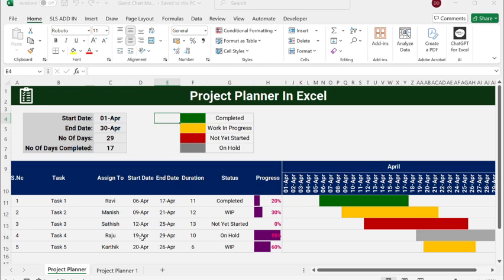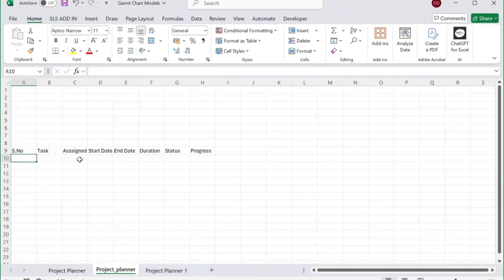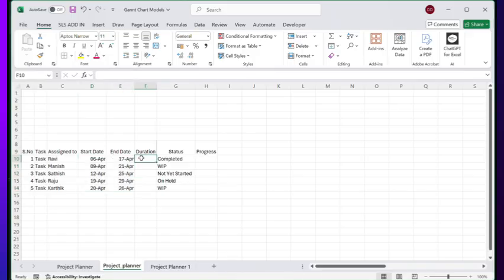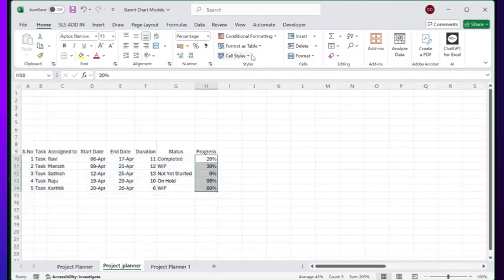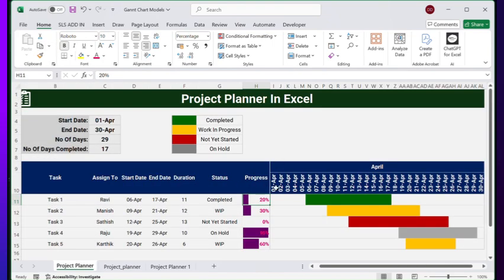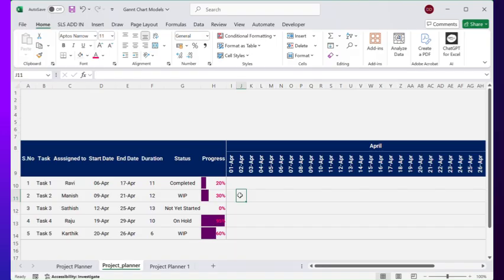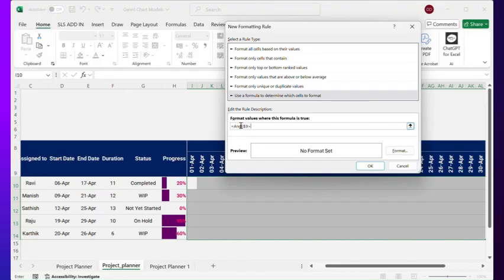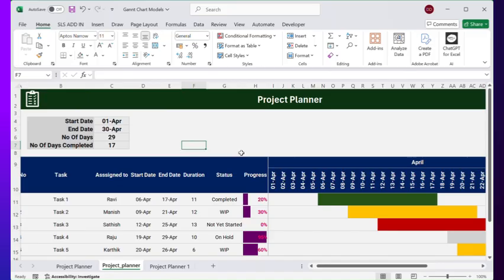Project Planner In Excel || App Hacks HQ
Hi Friends!
Today, I’m excited to show you how to create a project planner in Excel — and not just any planner, but one that’s both functional and visually attractive! 🎨📊

Whether you’re managing tasks for work, school, or a personal project, a well-designed Excel planner can help you stay organized and boost productivity. Let’s dive in and make project planning easy and eye-catching!